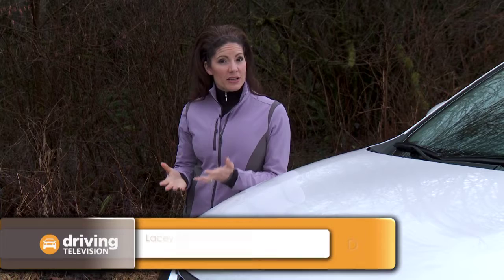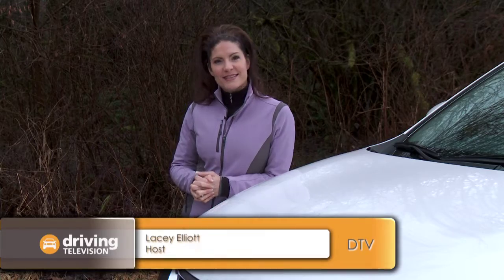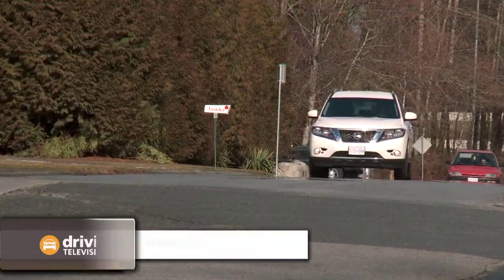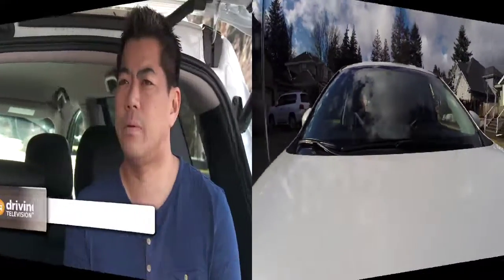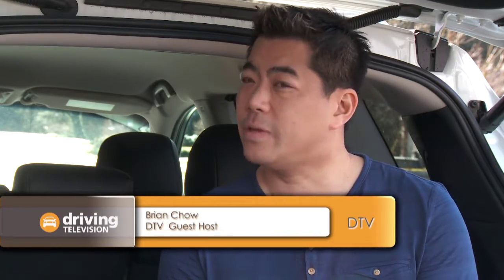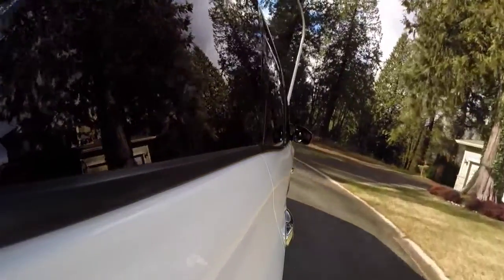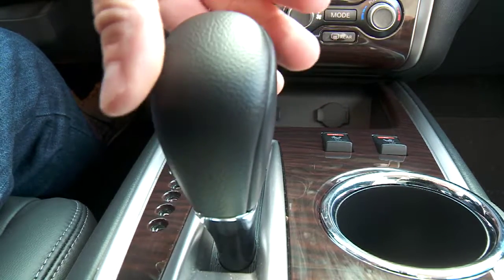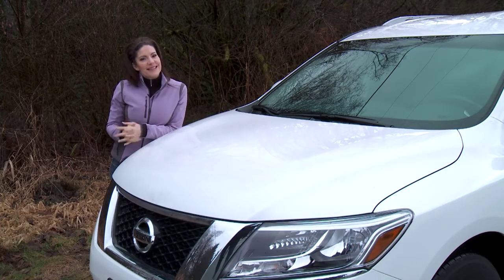Nissan Pathfinder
The Nissan Pathfinder is a CUV manufactured by Nissan Motors since 1985, derived from Nissan's compact pickup truck platform.